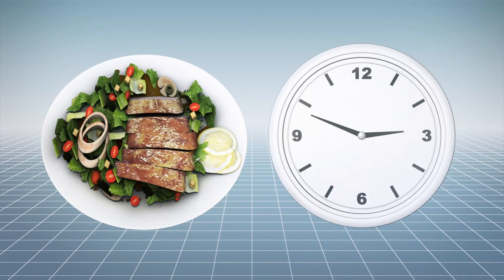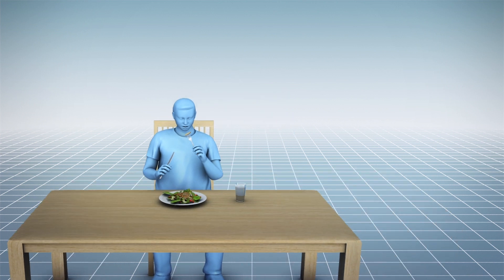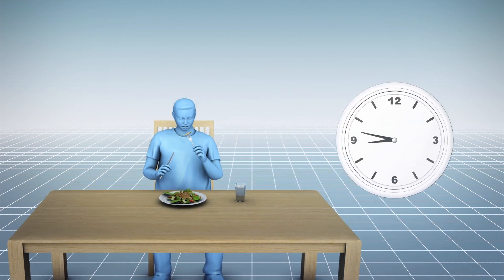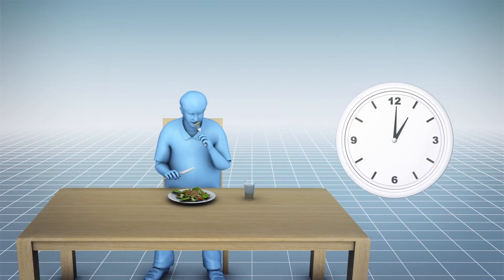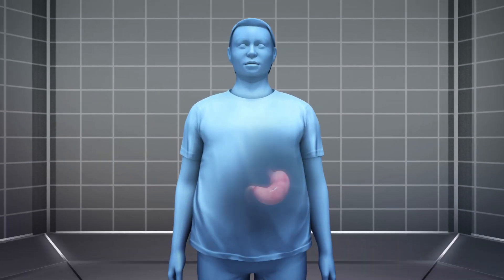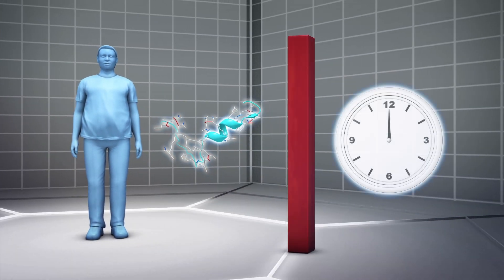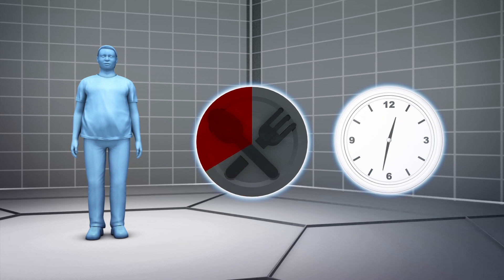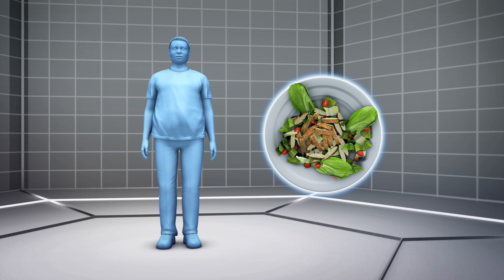Intermittent fasting could result in weight loss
Time-restricted eating, also known as intermittent fasting, may help curb someone's appetite, according to new research in the journal Obesity.

Eleven overweight participants took part in the study. They tried two different eating patterns over a four-day period.

One group of participants ate over a six-hour period between 8:00 a.m. to 2:00 p.m. While the second group ate over a 12 hour period between 8:00 a.m. and  8:00 p.m. Those taking part were told to eat the same number of calories every day.

On the fourth day of the experiment, the participants were put inside a respiratory chamber. From there, researchers measured their metabolism by checking the amount of calories, carbs, fat and protein burned.

According to Today, the researchers also tested to see how hungry or full the participants felt by checking their ghrelin hormones. This is the hormone associated with hunger.

The study found that those who were fasting for 18 hours a day had decreased ghrelin levels, lower appetites and increased fullness levels.

The study noted that intermittent fasting appeared to induce weight-loss by decreasing the appetite rather than burning more calories.

RUNDOWN SHOWS:
1. A meal and a clock
2. The two different eating patterns
3. A participant getting his metabolism checked
4. Results of the study

"11 overweight participants took part in the study. They tried two different eating patterns over a four-day period."

"One group of participants ate over a six-hour period between 8:00 a.m. to 2:00 p.m."

"The second group ate over a 12 hour period between 8:00 a.m. and  8:00 p.m."

"Those taking part were told to eat the same number of calories every day. "

"On the fourth day of the experiment, the participants were put inside a respiratory chamber.

"From there, researchers measured their metabolism by checking the amount of calories, carbs, fat and protein burned."

"According to Today, the researchers also tested to see how hungry or full the participants felt by checking their ghrelin hormones."

"This is the hormone associated with hunger."